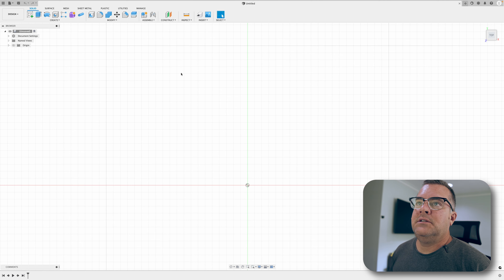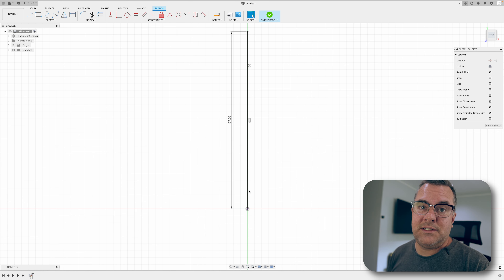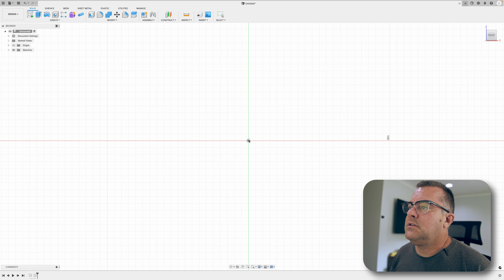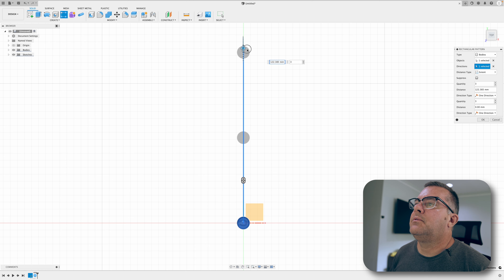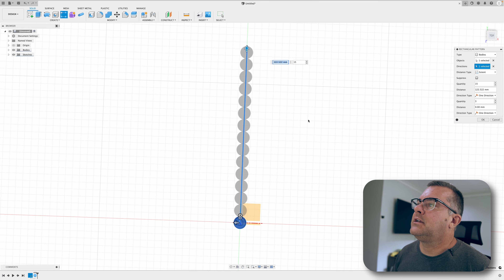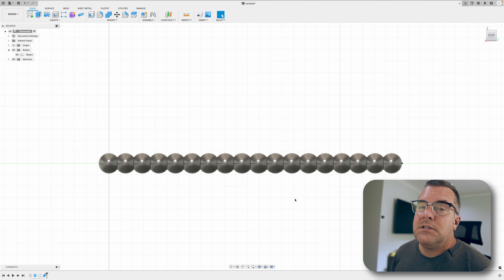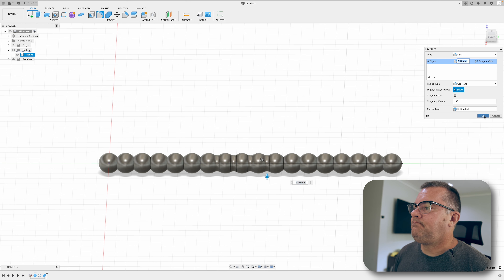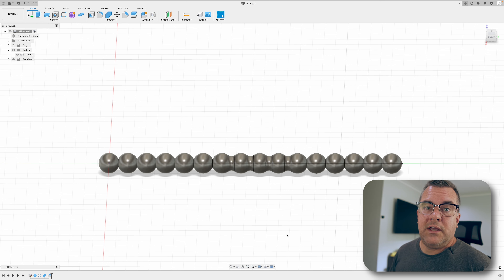Building Simple Lure Bodies: Worms + Creatures with Fusion 360 for 3D Printing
Chapter Markers:
0:00 - Intro
0:42 - Ripple Body Worm
3:48 - Jointed Body Worm
5:01 - Basic Creature Bait
12:12 - Adding Arms & Appendages
16:06 - Getting Better Spacing